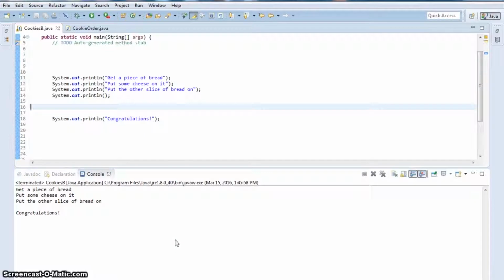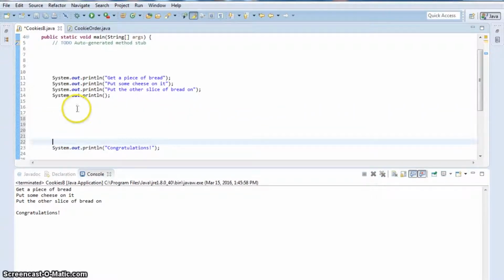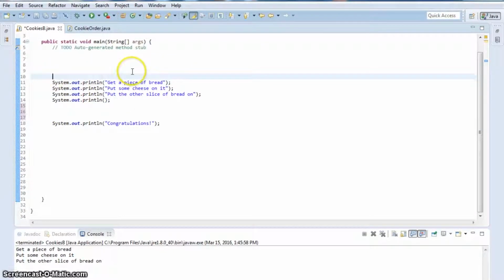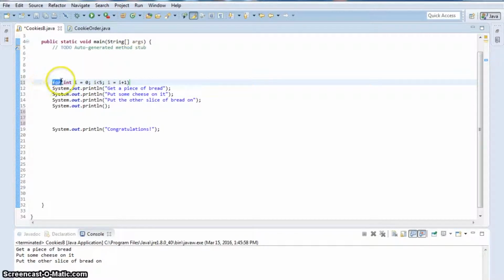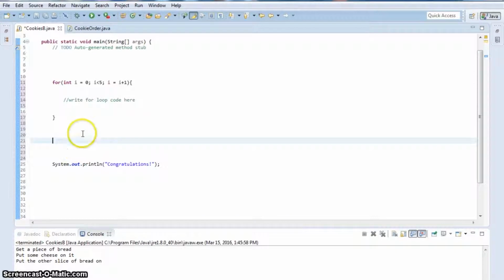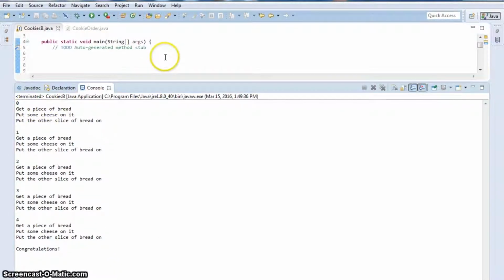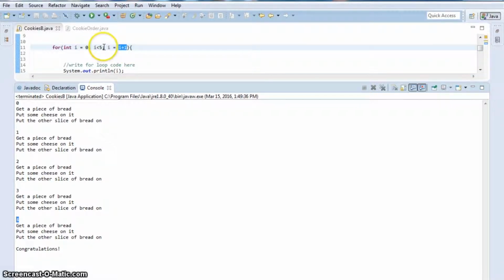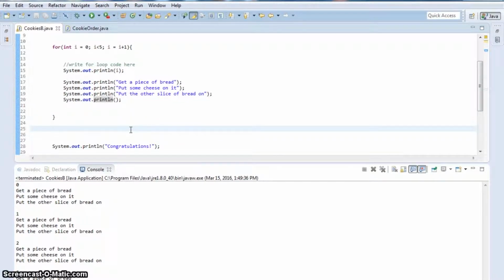forLoopsIntro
Intro to For Loops in Java